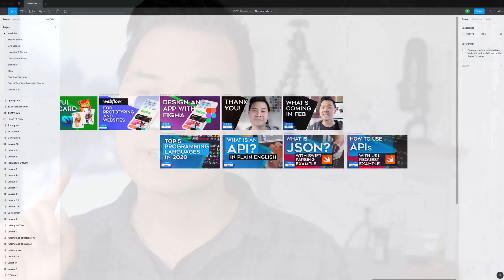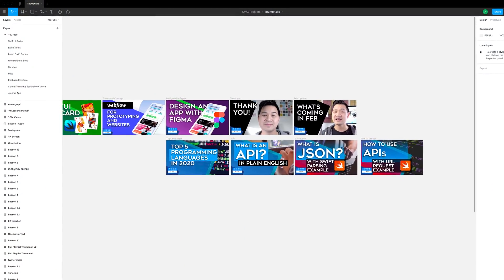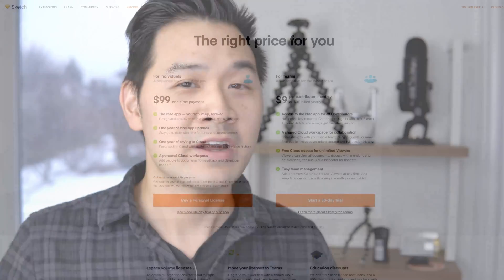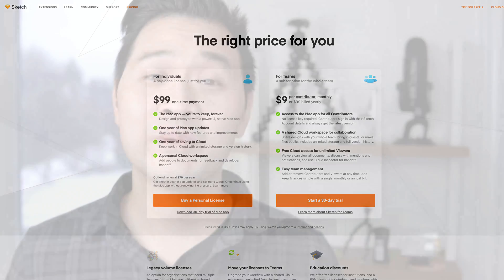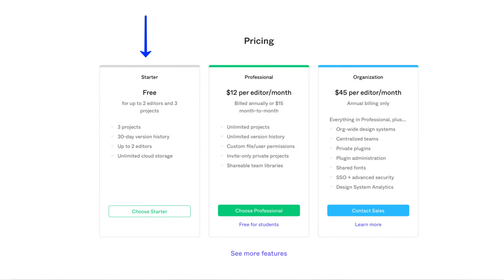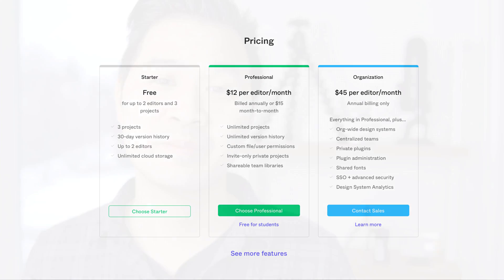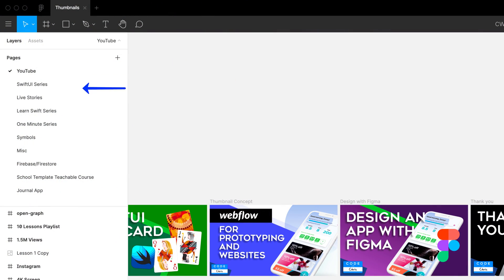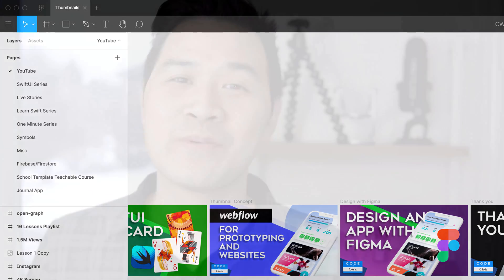Figma vs Sketch: Why Figma works better for me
Should you use Figma or Sketch? It really depends on your goal and needs. In this video, I'll tell you the 3 reasons I prefer Figma over Sketch app.
Figma is a free web-based design tool used by professionals and indie devs to create app designs, prototypes and mockups: ⚡

ALL my recording equipment and recommended books: